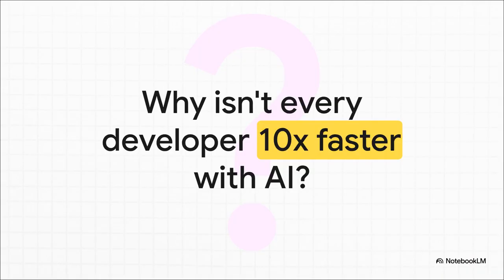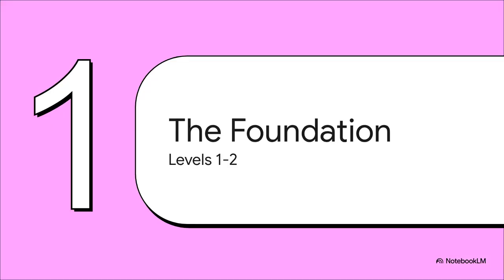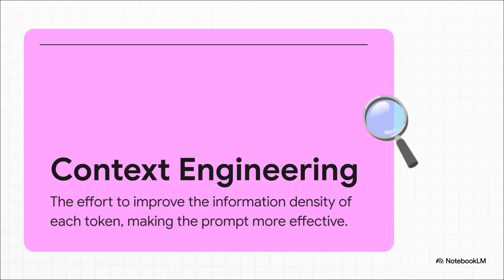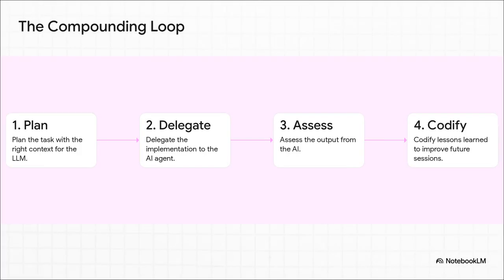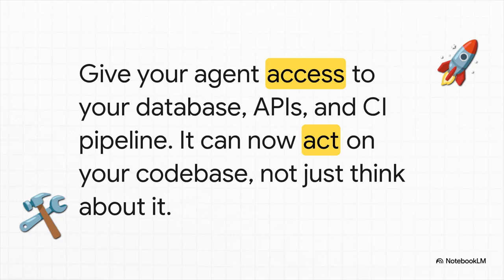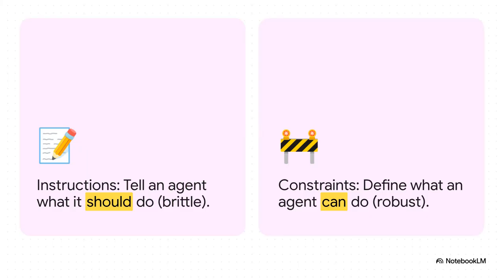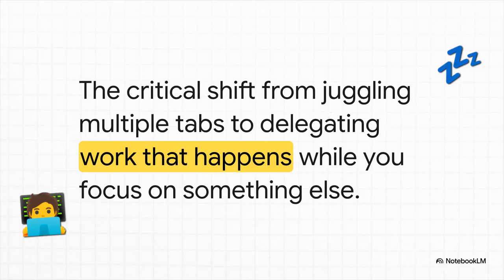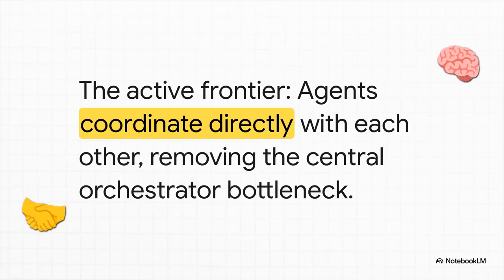The 8 Levels of Agentic Engineering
This article introduces an eight-level framework for "agentic engineering," tracing the evolution of AI-assisted software development from simple autocompletion to fully autonomous teams. The author explains that true productivity gains come from closing the gap between raw model capability and practical implementation through context engineering and automated feedback loops. As developers progress, they shift from manually guiding an AI to orchestrating background agents that can plan, execute, and verify code independently. By establishing codified rules and specialized toolsets, engineering teams can move beyond "vibe coding" toward a scalable, high-throughput environment. Ultimately, the text argues that the future of programming lies in managing AI orchestrators rather than writing every line of code by hand.